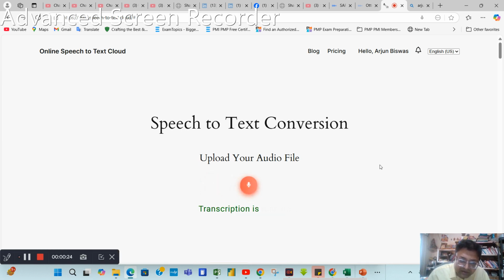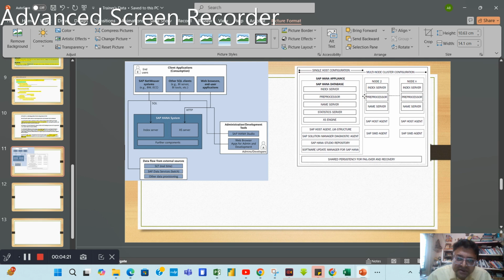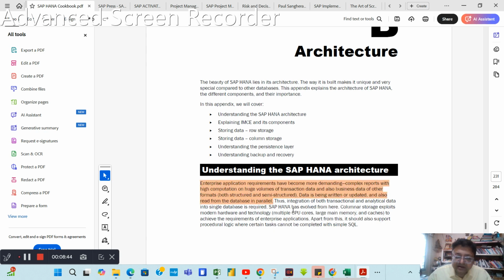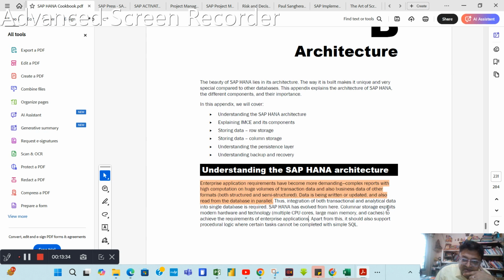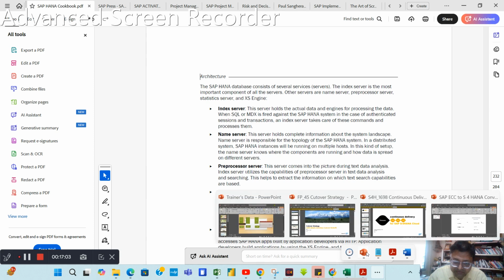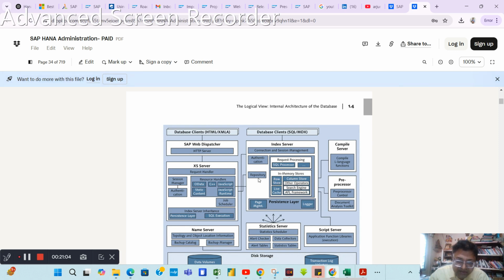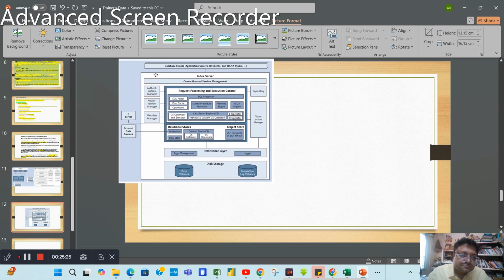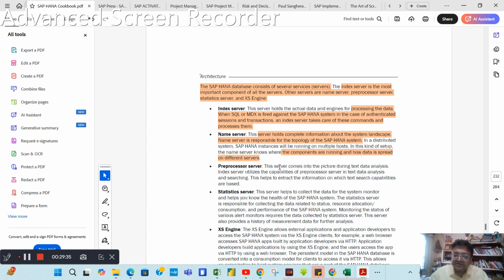SAP HANA Architecture Session 2